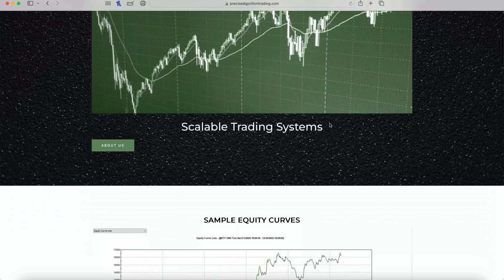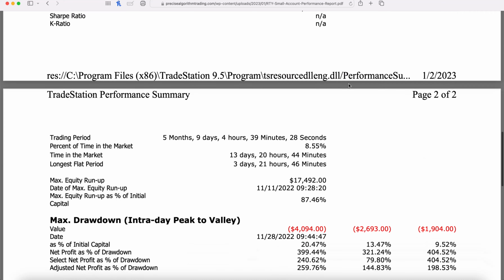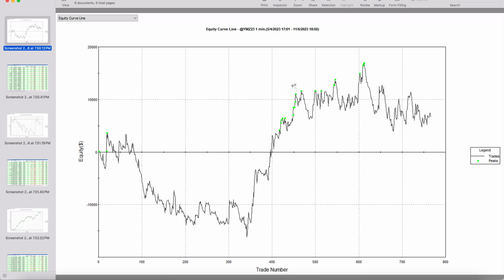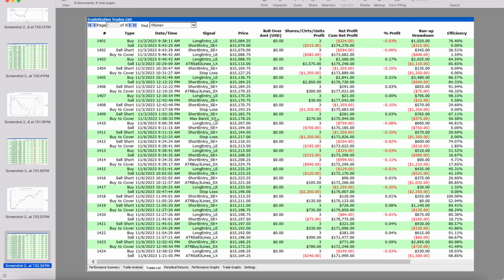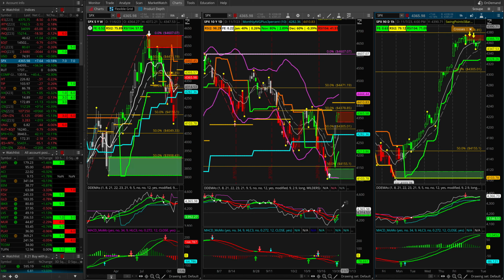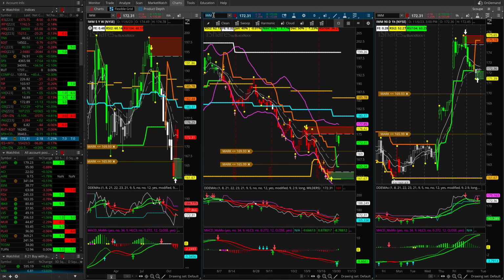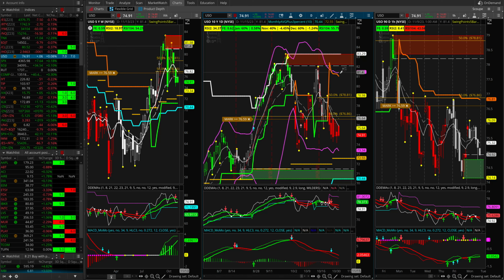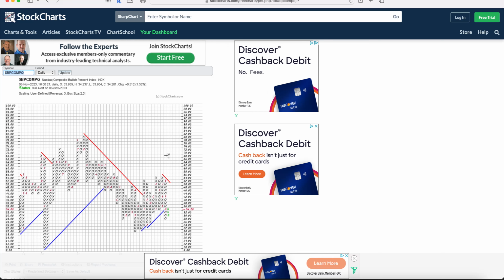Daily Market Review 11/6/23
Includes some more information about automated trading systems, drawdowns and statistics.